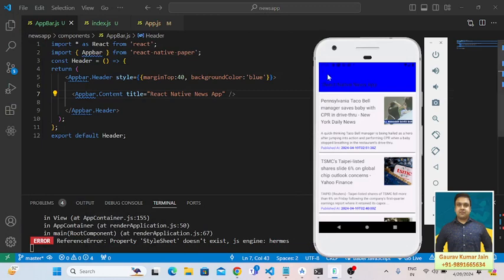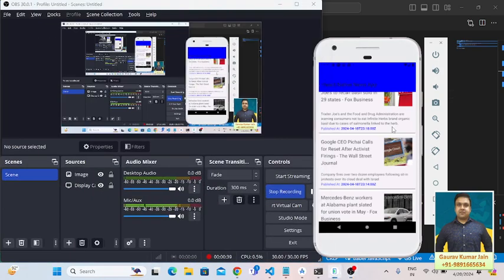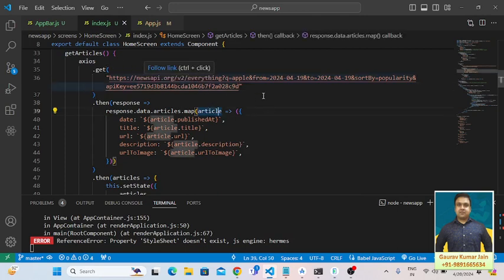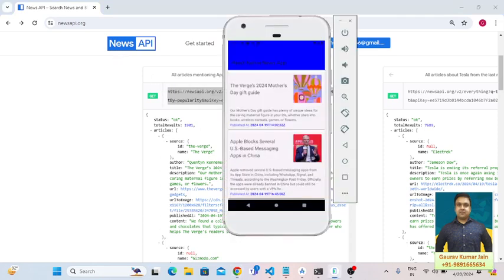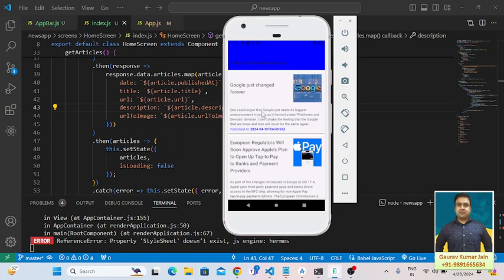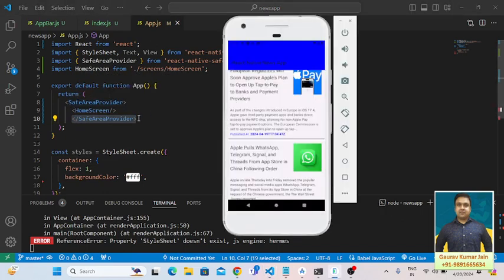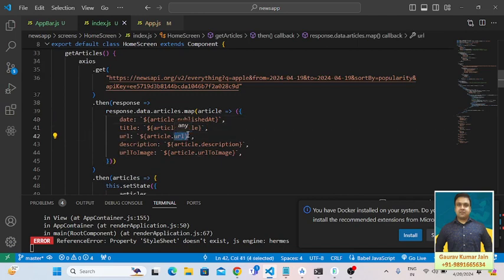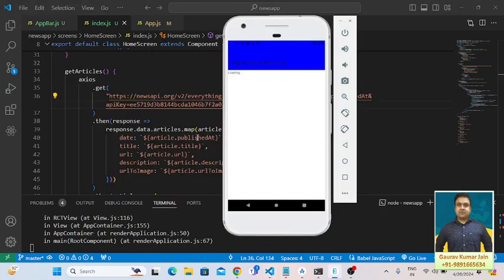Building a News Mobile App with React Native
Welcome to our comprehensive tutorial on building a News Mobile App using React Native with seamless YouTube video integration! In this step-by-step guide, we'll walk you through the process of creating a fully-functional mobile application that fetches and displays news articles from various sources, while also allowing users to watch relevant YouTube videos directly within the app.

What You'll Learn:

Setting up a new React Native project and configuring necessary dependencies.
Designing the user interface for the news app using React Native components.
Implementing features to fetch and display news articles from popular news APIs.
Integrating YouTube Data API to search for and embed relevant videos based on news topics.
Handling navigation between news articles and embedded YouTube videos.
Adding features like bookmarks, sharing, and offline support for enhanced user experience.
Styling and customizing the app's appearance to provide a polished look and feel.
Testing the app on both iOS and Android devices to ensure cross-platform compatibility.
Deploying the app to app stores or distributing it via other channels for users to download and enjoy.
Prerequisites:

Basic knowledge of JavaScript and React Native.
Familiarity with RESTful APIs and asynchronous programming.
Access to a computer with Node.js and a text editor (e.g., Visual Studio Code) installed.

This tutorial is perfect for developers who want to enhance their React Native skills by building a real-world mobile app project. Whether you're a beginner looking to dive into mobile app development or an experienced developer seeking to expand your portfolio, this tutorial will provide valuable insights and hands-on experience in creating feature-rich React Native applications.